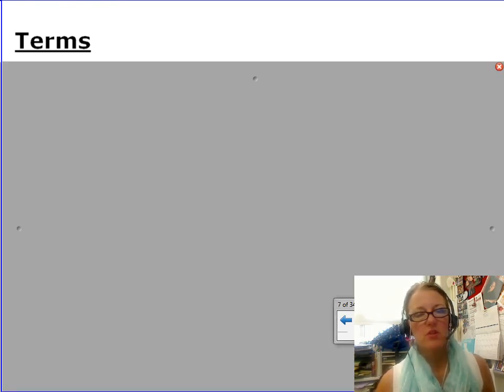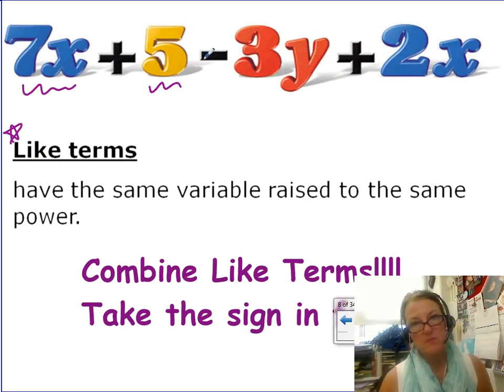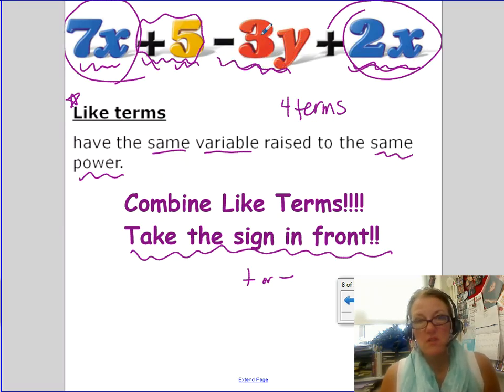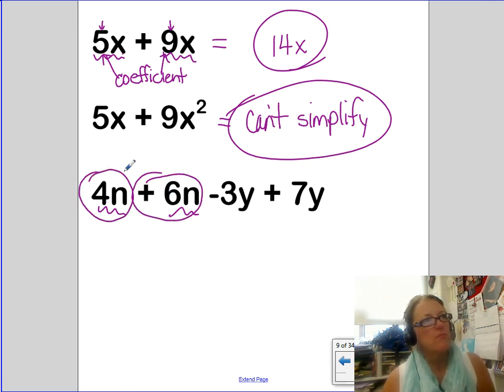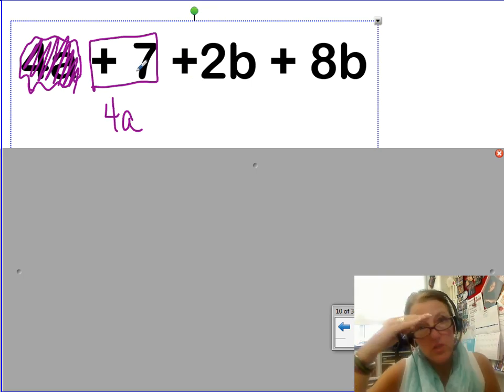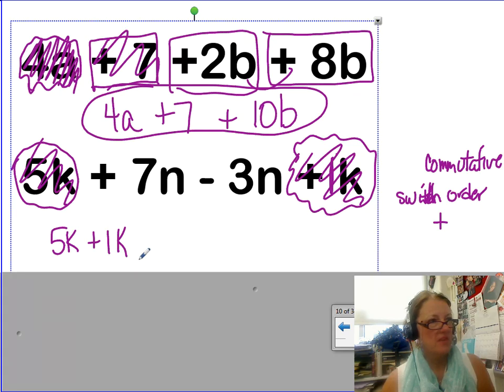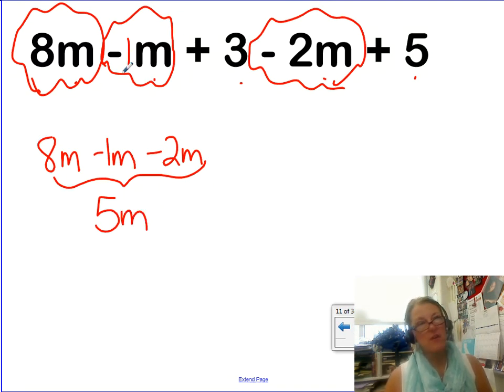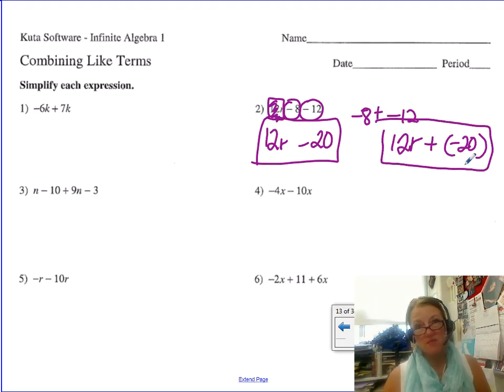11-01A Simplifying Expressions & Combining Like Terms